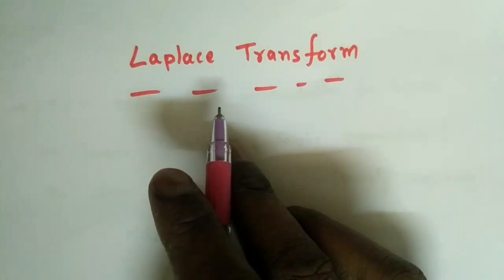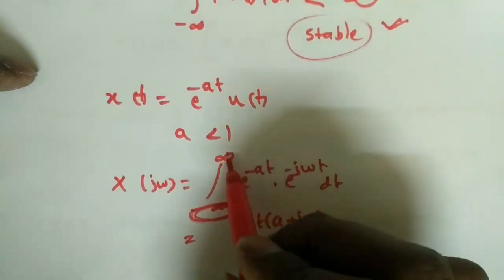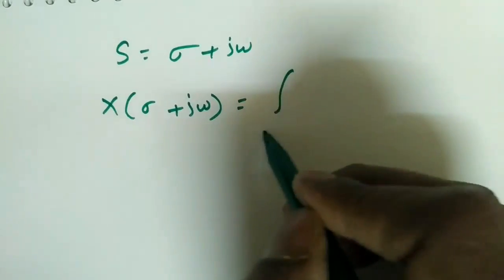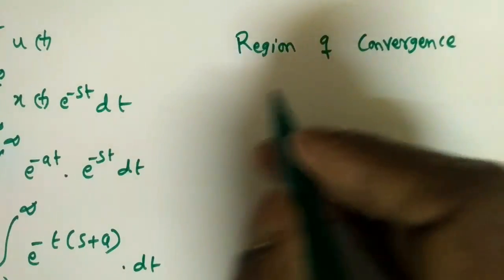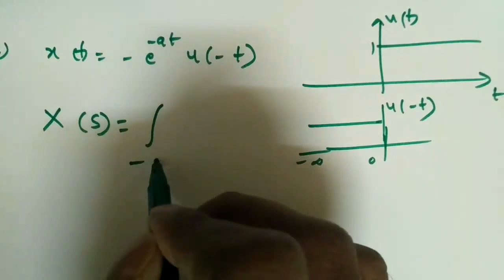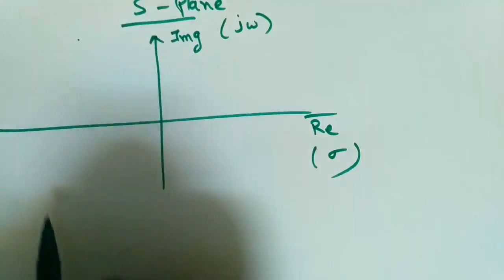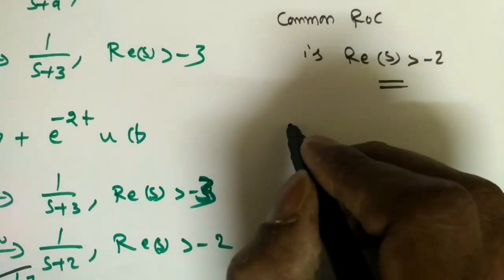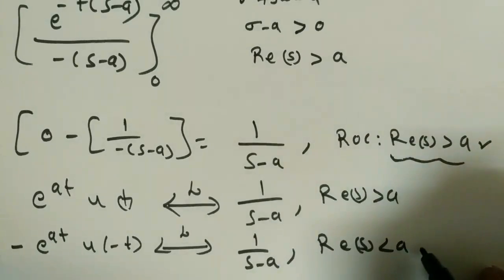Signals and Systems Lec-38: The Laplace Transform (Part 1)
In this Lecture, the concept of Laplace Transform is introduced and also solved some example problems i.e how to find the laplace transform of basic signals. and also discussed what is the region of convergence in lapcae transform.